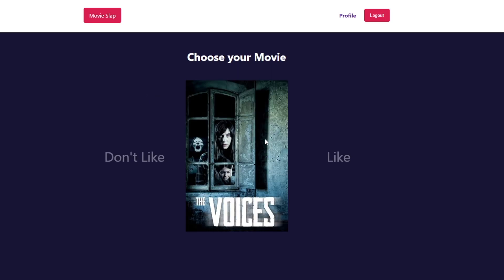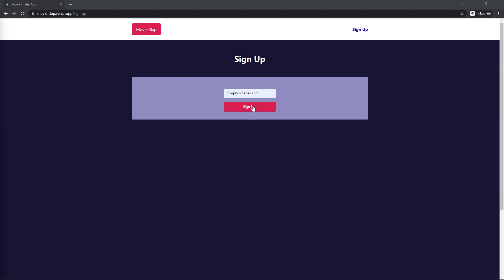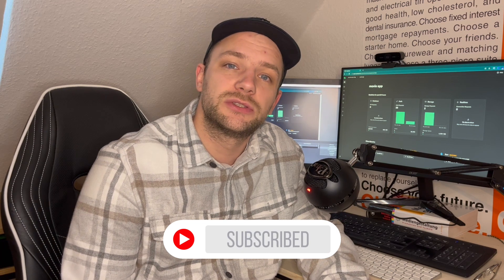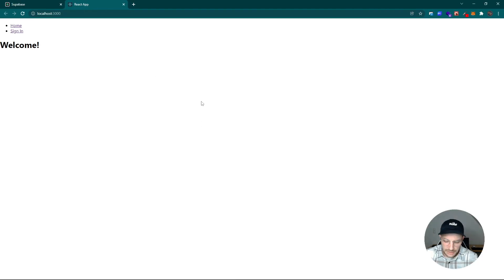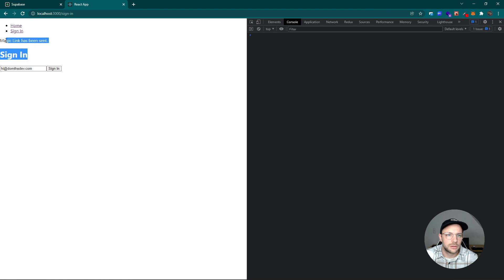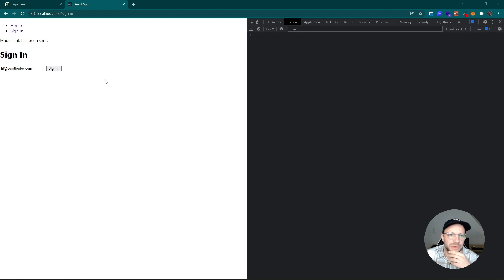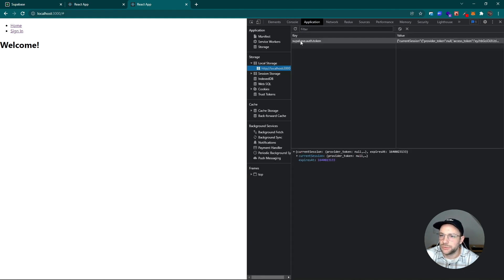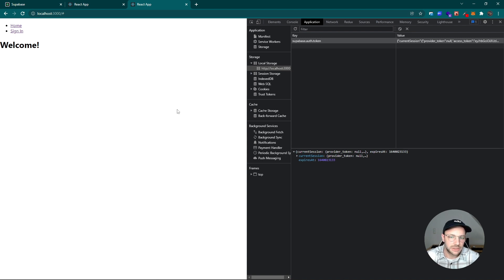HowTo: Full Stack App /w Supabase and React - Movie Tinder Pt. 1 Authentication & Protected Routes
In this video series i show you how I built a full stack application with Supabase & React.

This is the first video of this series, in which we are going to implement Supabase Maglic Link Authentication as well as Routes with React Router v6. For protecting Routes we will create an AuthProvider where we gonna use reacts context and custom hooks.

I am happy for every feedback I get, so i can improve my content.

If you have any suggestions feel free to drop a comment.

0:00 - Intro
0:45  - Create React App
1:16 - Routing with React Router v6
6:22 - Setup Supabase Project
7:44 - Add Supabase JS Client
10:35 - Magic Link Sign In
14:01 - Fix .env directory
15:45 - AuthProvider
23:59 - Update Sign In Form
26:10 - Add Protected Routes
31:41 - Outro